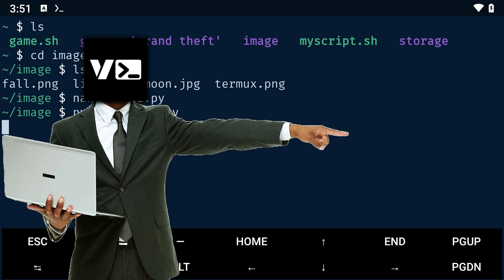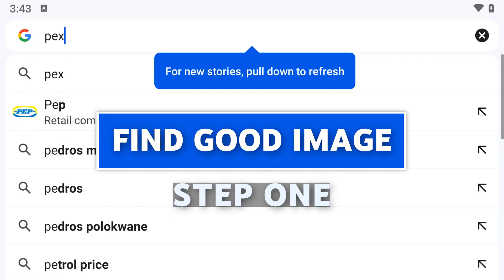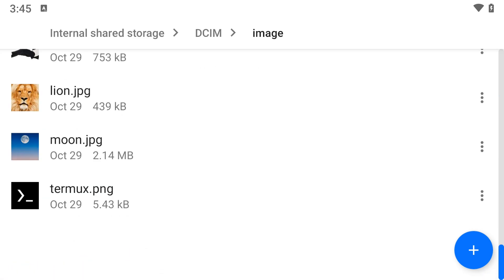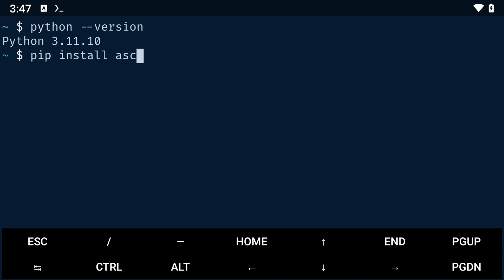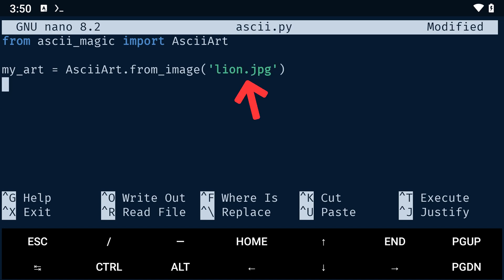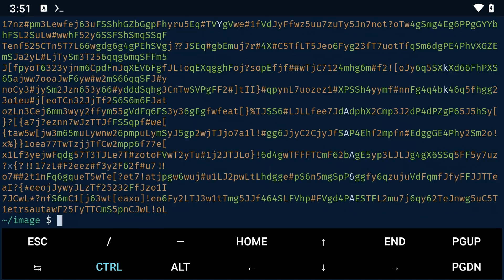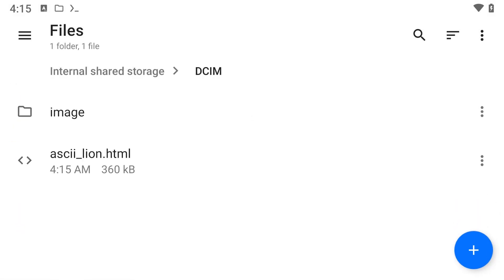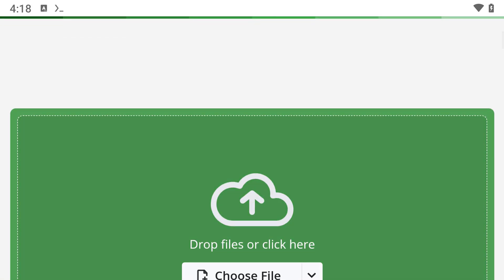Convert Image to Ascii Art on Termux | Ascii Art Python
In this tutorial, I’ll show you how to convert any image into ASCII art using just two lines of Python code in Termux. Follow along as we create and save ASCII art in an HTML format, then convert it to an image you can use as a wallpaper. Let’s dive in!

🕒 Timestamps:
0:00 - Introduction to ASCII art in Termux
0:35 - Choosing the right image for ASCII art
0:55 - Copying the image to the Termux folder
1:25 - Installing the ascii-magic package
2:06 - Writing the Python script
2:52 - Running the script and printing ASCII art in the terminal
3:21 - Saving ASCII art as an HTML document
4:03 - Converting HTML to PNG for wallpaper

Happy coding! 🔧💻